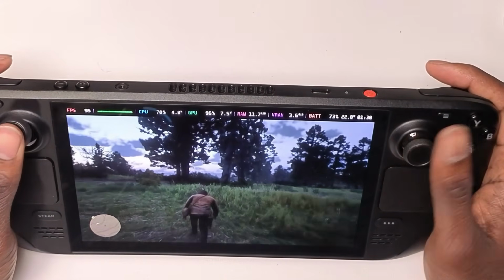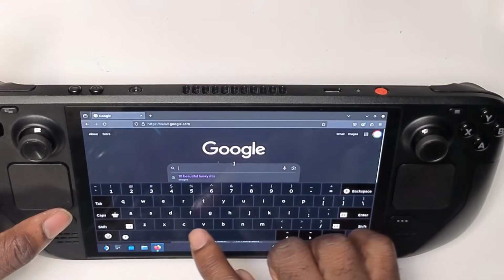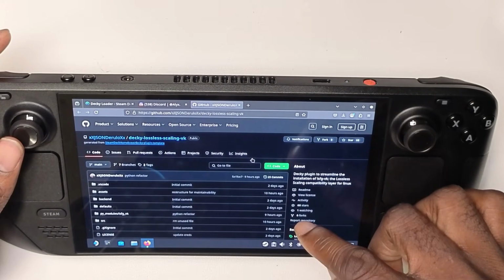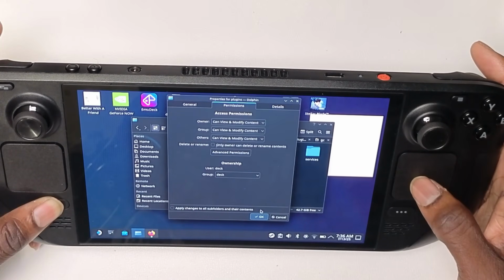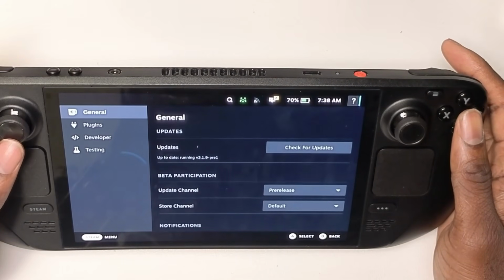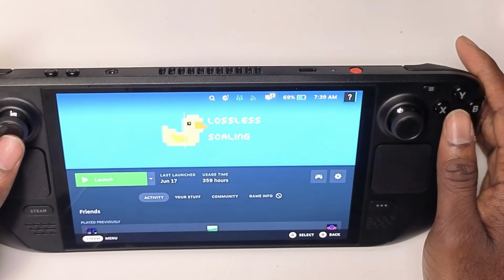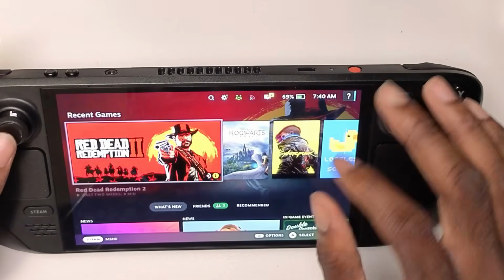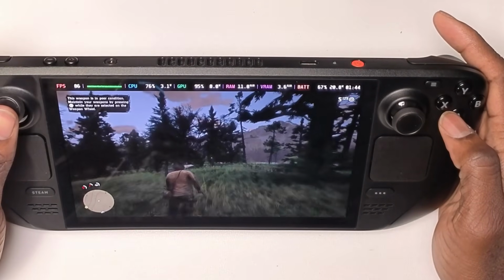Lossless Scaling Frame Generation Plugin Is HERE For The STEAM DECK! How To Install!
In this video, i showcase how to install the Lossless Scaling Frame Generation Plugin for the Steam Deck.

My Go To Daily Drivers For The Steam Deck:
Steam Deck
iCleaver Keyboard
1Tb Micro SD Card
2Tb Internal SSD
$20 Steam Card